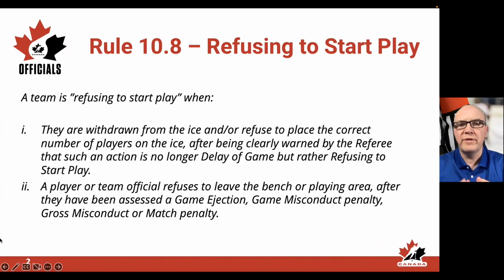Rule of the Week - Refusal to Start Play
This is a HEO Officiating Program series highlighting Hockey Canada rules to provide education to players, coaches, officials, volunteers, and spectators. This week we will be talking about situations where a team refuses to start play because either a team official or player refuses to leave the bench or the ice.